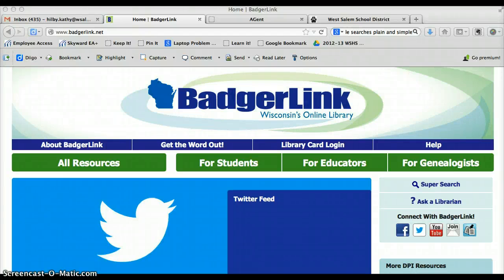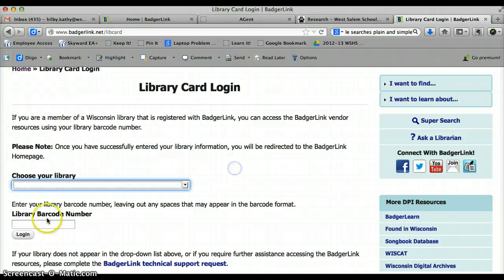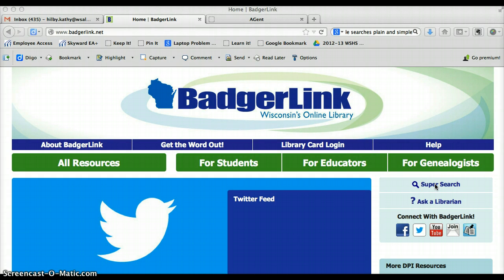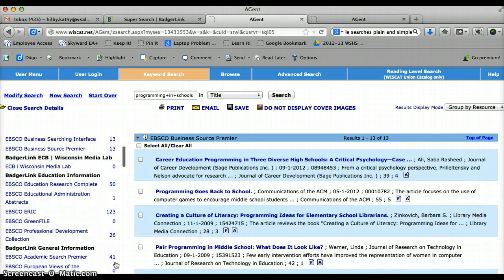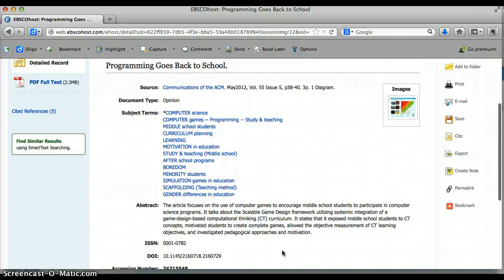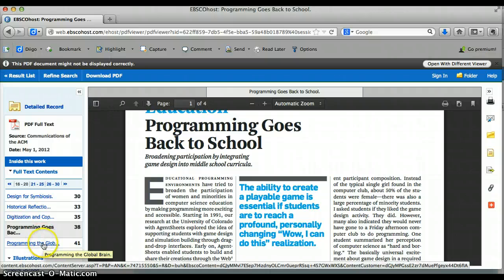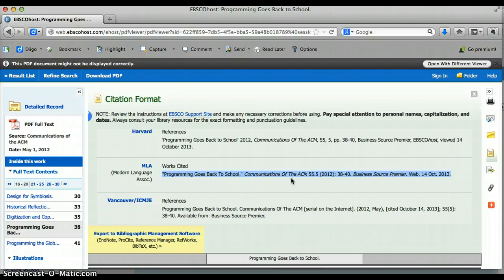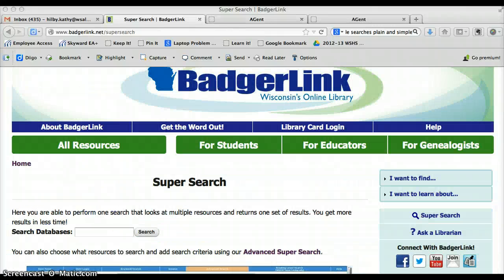SEP Research Badgerlink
The state of Wisconsin provides free access to research materials through Badgerlink